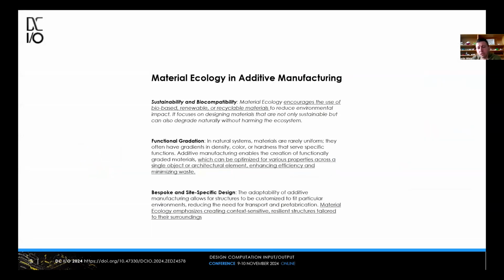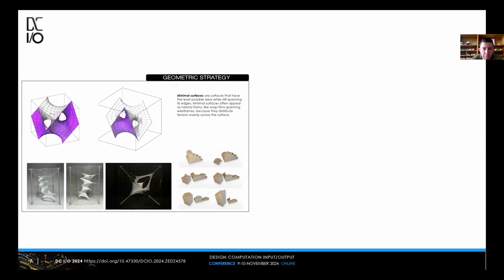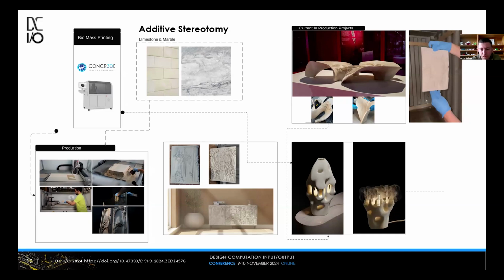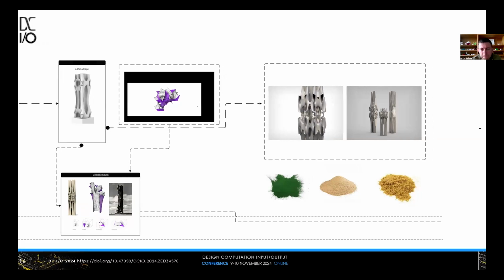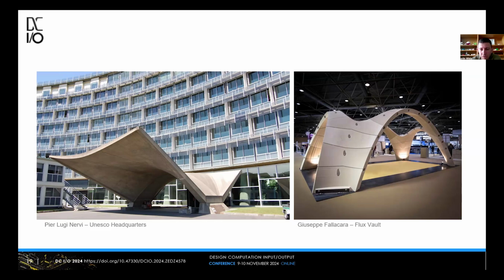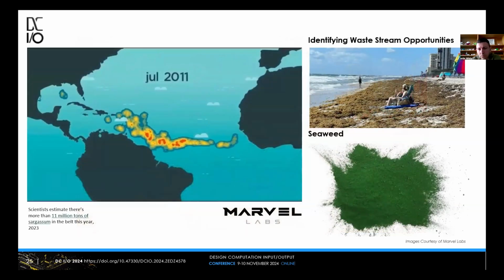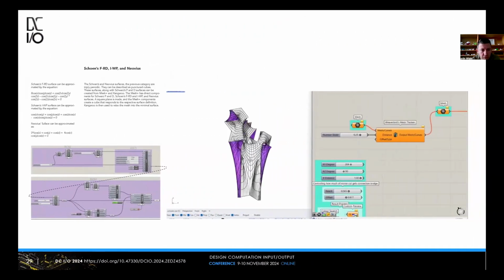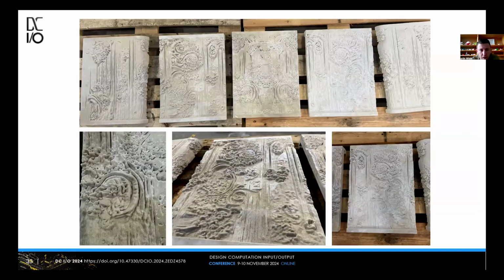2024 D2 S4 1 Dustin White